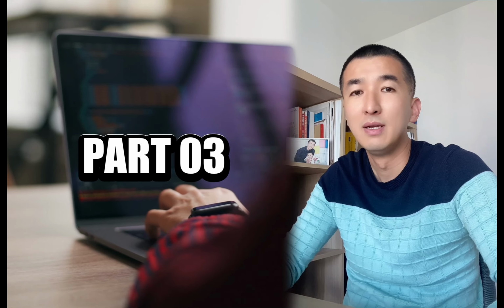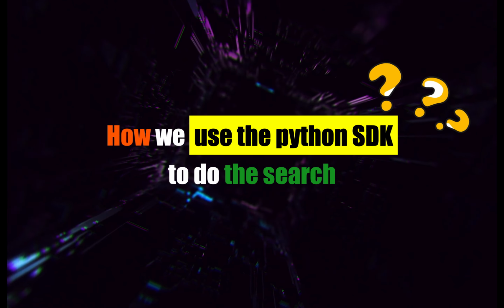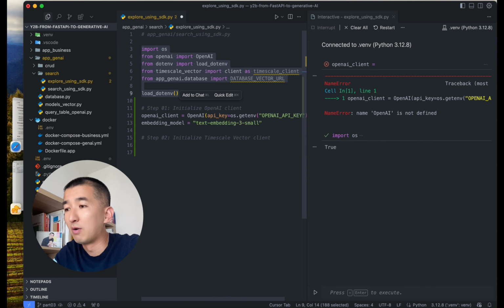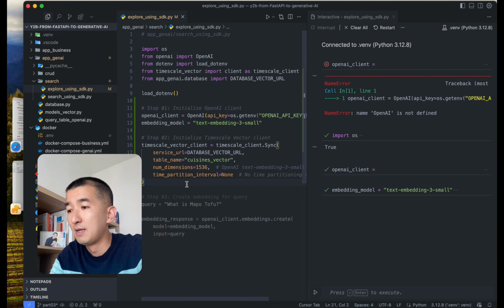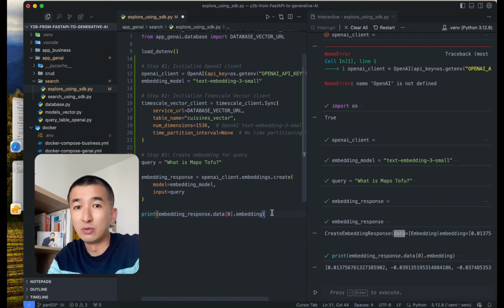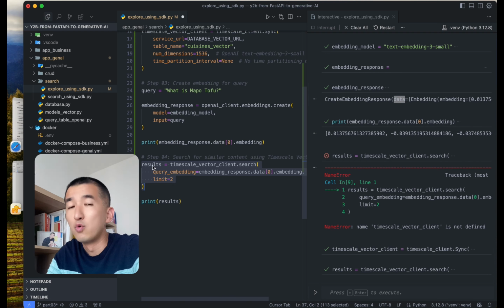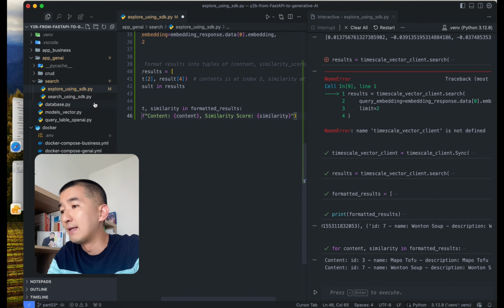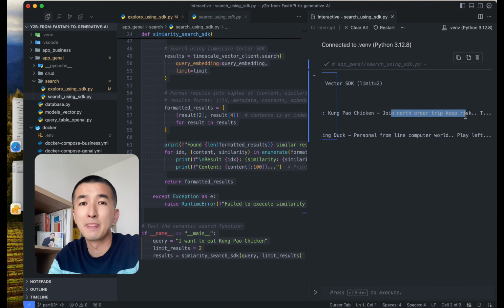From fastapi to genai part03: searching vector table can’t be easier.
It is a tutorial which is planned to contain four parts that will give you how to use generative AI tools to bridge your business and ai applications. In this part03, I showcase how to use python SDK to search your vector data table with ease.